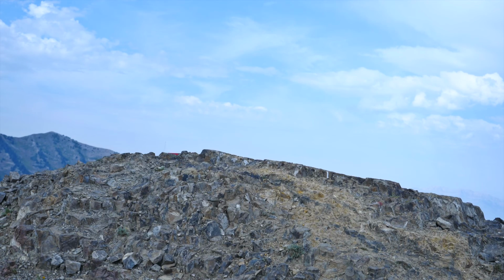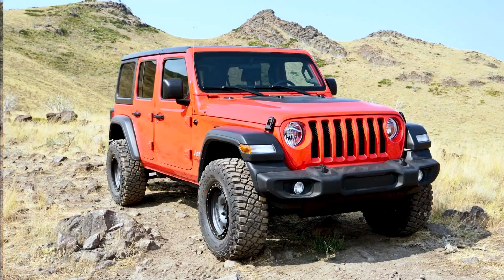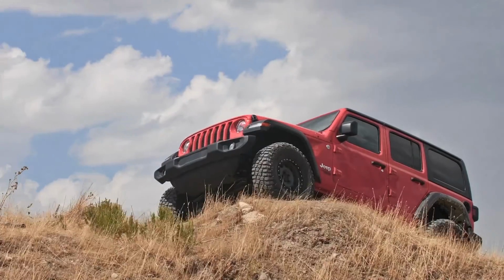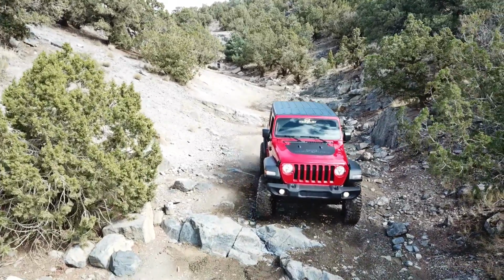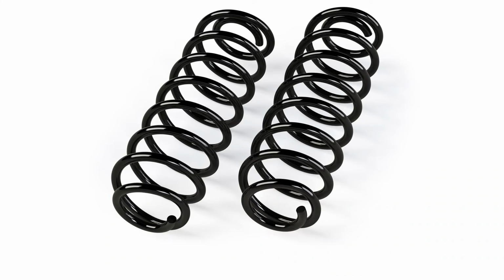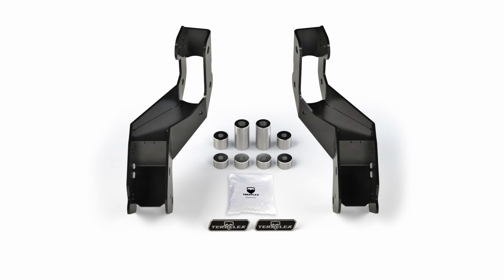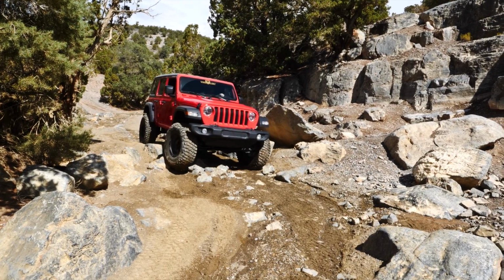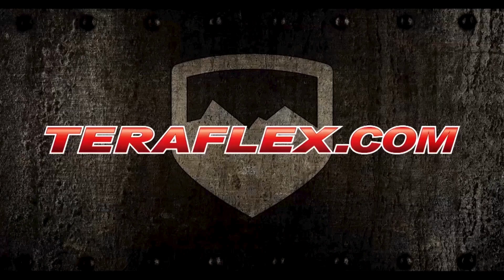Sport ST (Street & Trail) Suspension Systems | TeraFlex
The TeraFlex all-inclusive TeraFlex Sport ST (Street & Trail) Suspensions Systems deliver true street & trail (ST) performance and capability in a dependable and maintenance-free package.

All Sport ST Suspension Systems feature lift coil springs and/or lift coil spring spacers, bump stops, and front sway bar quick disconnects (except JL ST1) optimized for stated lift height as well as tire and component clearance. Sport ST1 and JT ST2 Systems have minimal impact on factory geometry. Taller Sport ST Systems feature Sport Control Arms or Front Control Arm Sport Frame Brackets to balance front caster and pinion angles to improve front suspension geometry. The Front HD Forged Adjustable Track Bar and/or Track Bar Bracket(s) improve steering response, center the axles to optimize vehicle roll center, and reduce body roll for unsurpassed handling. (See each kit for list of included components.) This results in a simple “install and drive” bolt-on installation with no cutting or welding required. These maintenance-free suspension systems provide superior on-road ride quality and comfort with maximum off-road flex. TeraFlex suspension systems provide reduced noise, vibration, and harshness (NVH).

Sport ST Suspension Systems can be installed on Friday, wheeled on Saturday, and driven to church on Sunday!